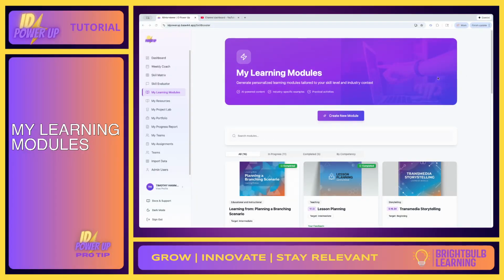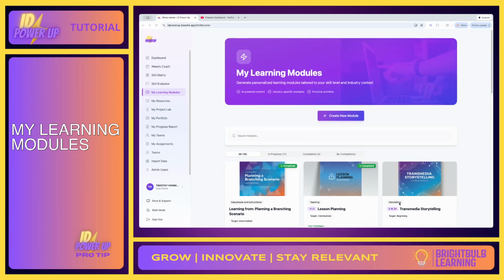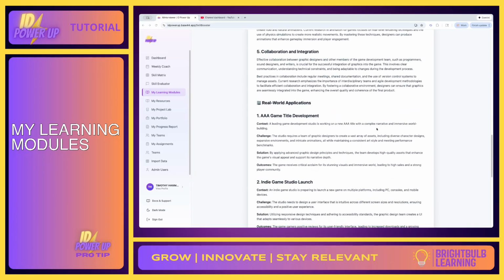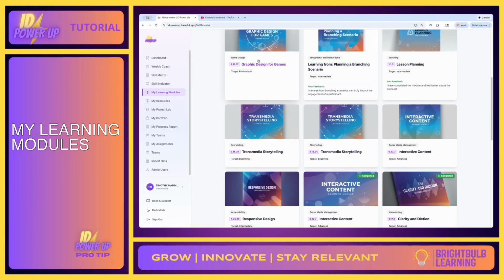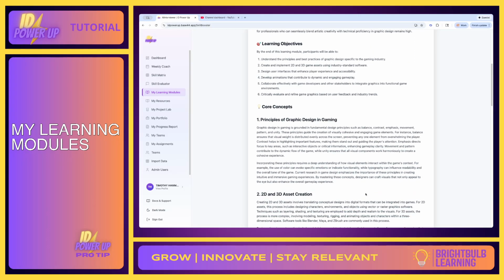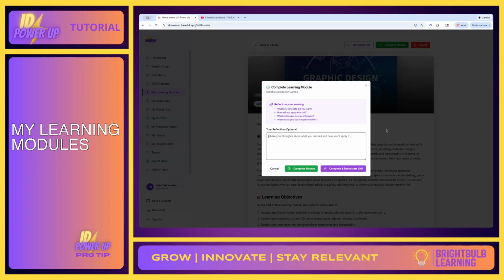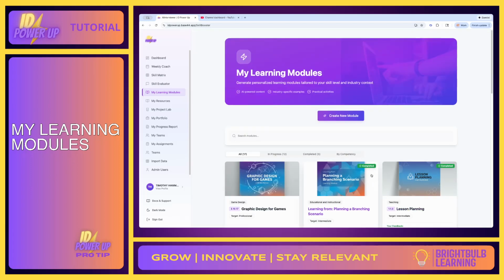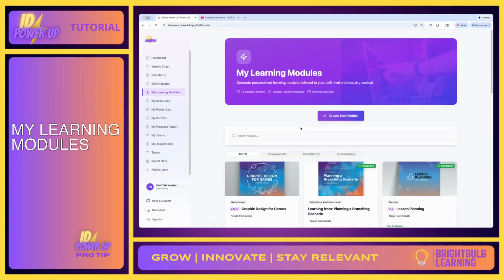ID PowerUp My Learning Modules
This tutorial explains how you can create Learning Modules in the ID PowerUP app.